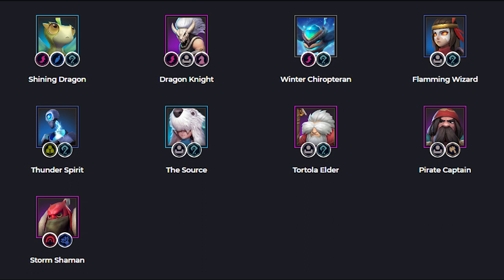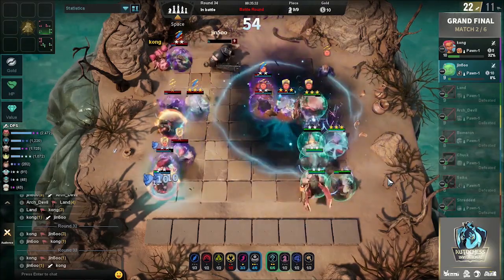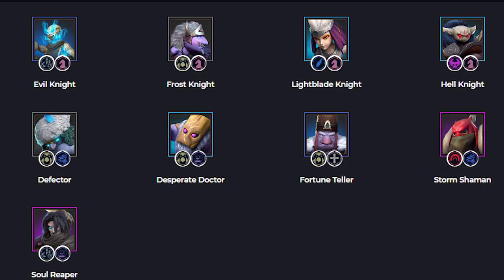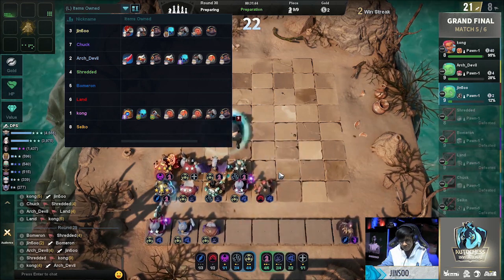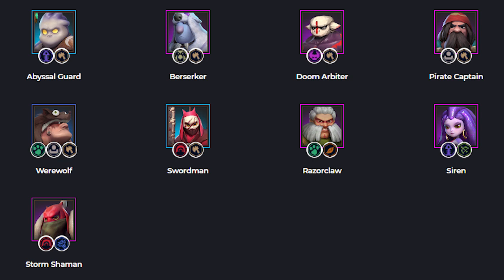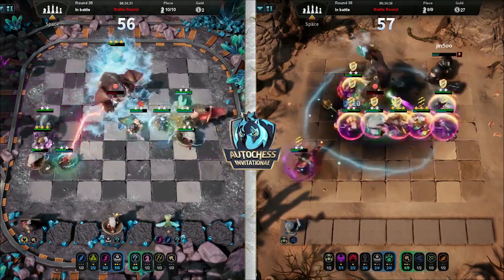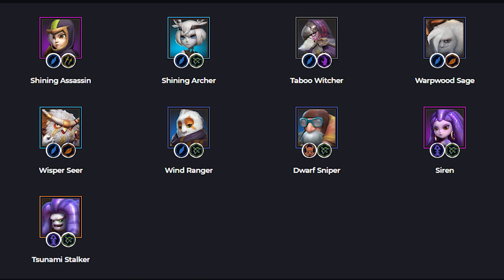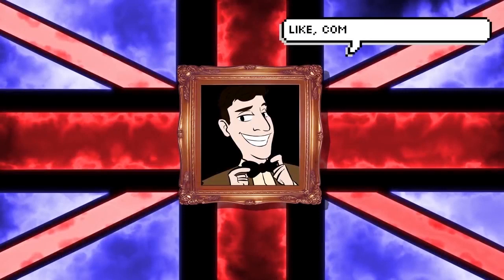TOP 4 BUILDS FROM THE WORLD CHAMPION [Winner of the $1 Million TOURNAMENT!] | Auto Chess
Sorry I've not been able to upload easily this week I've been in China covering the Auto Chess World Championship - I wanted to make a video looking at the best builds from the tournament and I feel like Dragon Mages, Glacier Knights, Beast Warriors and Feathered Hunters really showed up especially in the Grand Finals. Hunters otherwise felt really inconsistent.

3) Like the video
4) Comment on as many videos as you can that are posted in the current month. Multiple comments will not count! (1 comment/like = 1 entry)